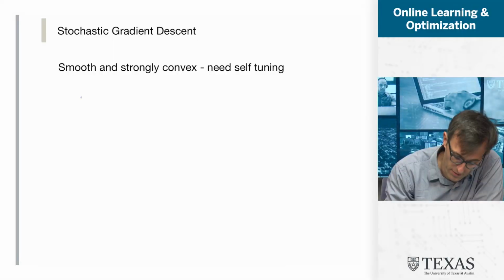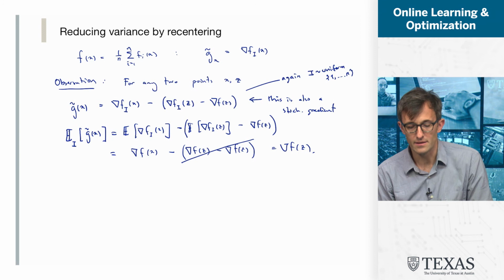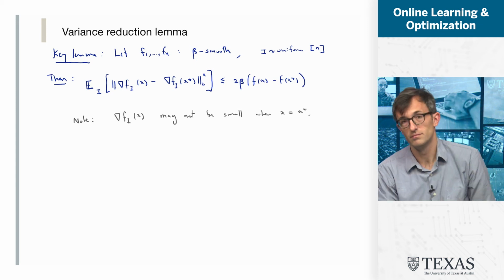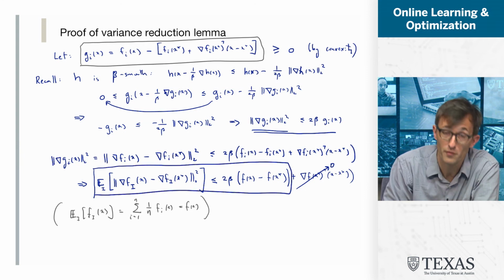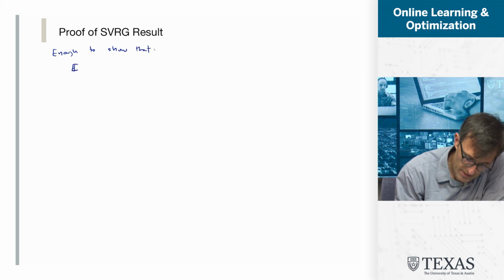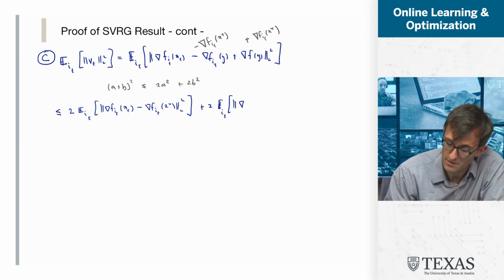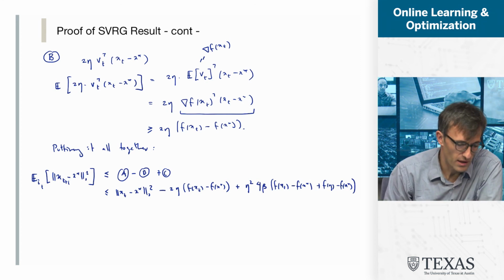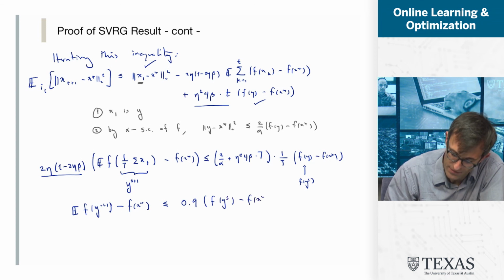6.4 SGD and SVRG